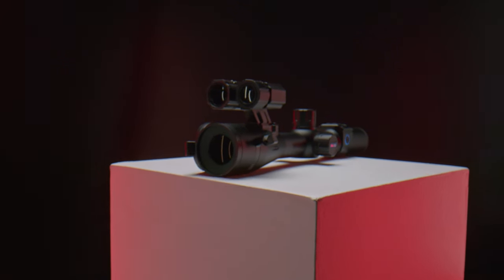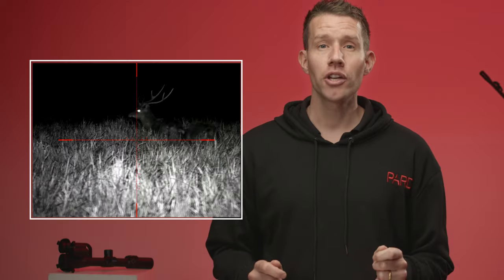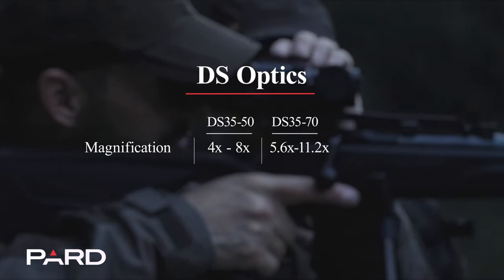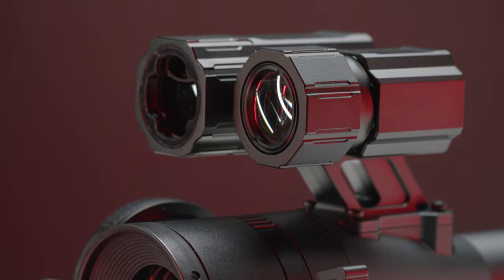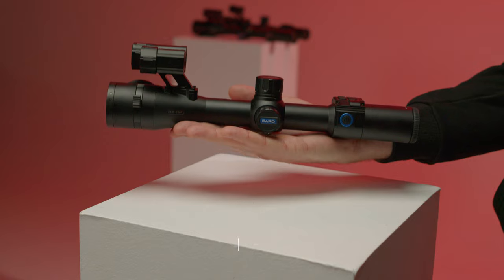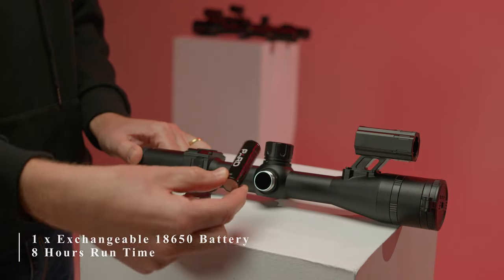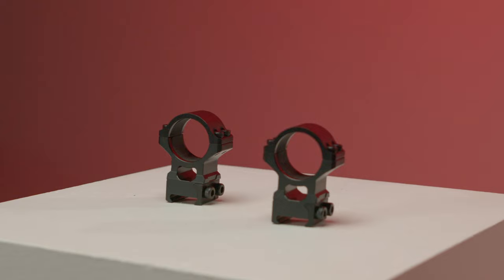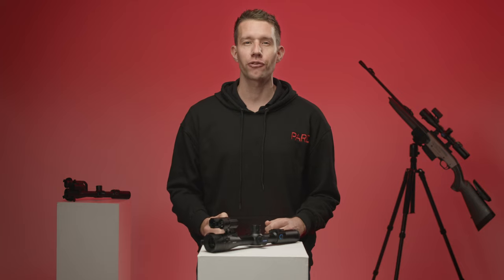Pard DS35 with Laser Range Finder - Never Miss A Shot Again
Are you tired of animals running away before you take your perfect shot? Part has the answer with our new DS-35 day and night vision rifle scope series. Whether you're a hunter or a farmer, this scope will revolutionize your experience. With exceptional image quality, sensitivity, and inbuilt infrared illuminators, you'll be able to easily spot targets near and far. Choose between the DS-3550 or DS-3570 models, each available with or without a laser range finder. The scope even comes equipped with our Ballistic Calculator feature, indicating your bullet drop in the reticle after lasering your target. Plus, with its compact and stylish design and over eight hours of continuous run time, you'll never miss a shot again. Upgrade your hunting gear today with the Part DS-35.

for more information 🌐

Check our awesome range of DS35 products!

Hey, don't forget to check out the full video! 😊